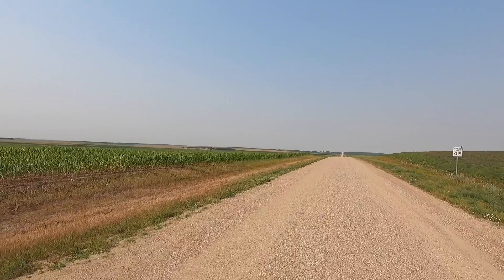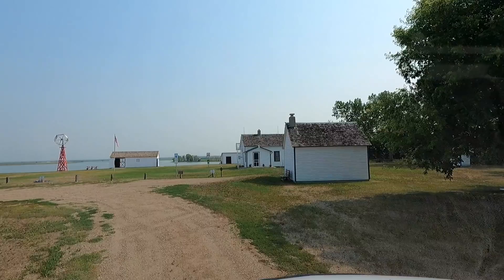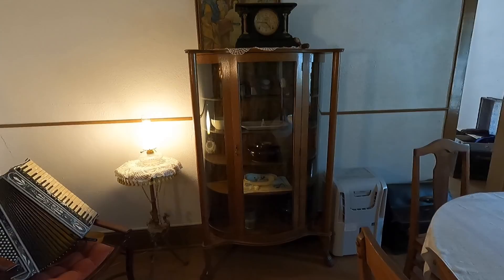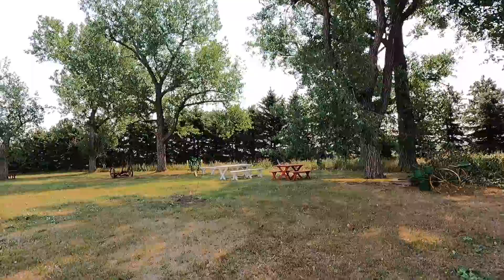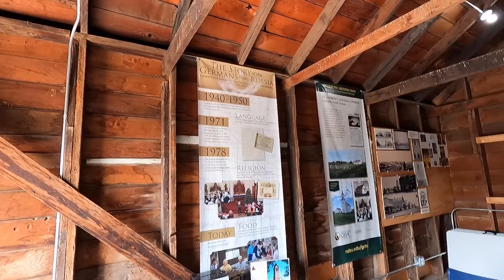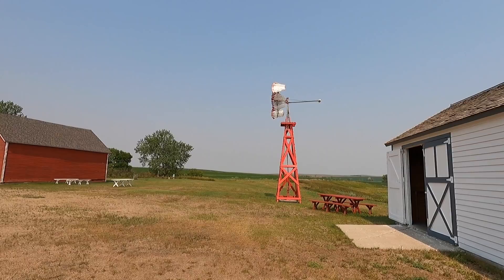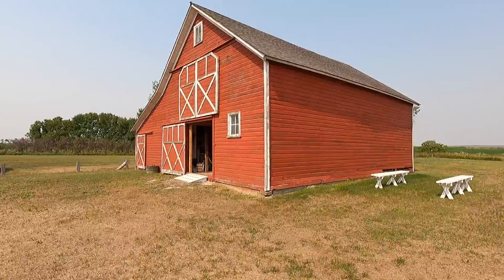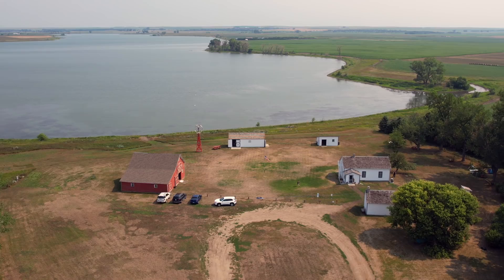Historic Welk Homestead - Strasburg North Dakota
Historic Welk Homestead Strasburg North Dakota. The Welk Homestead, located northwest of Strasburg, interprets agriculture in the early 20th century, German Russian culture and architecture, and the career of bandleader Lawrence Welk, who grew up on the farm The 6.11 acre site is the homestead of Ludwig and Christina Welk, who immigrated from near Odessa, Russia, in 1893